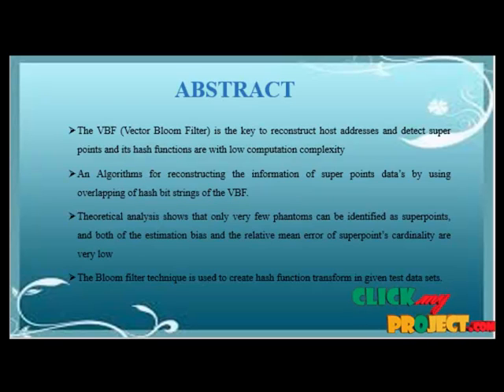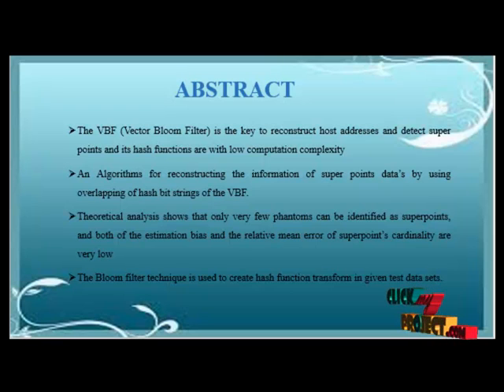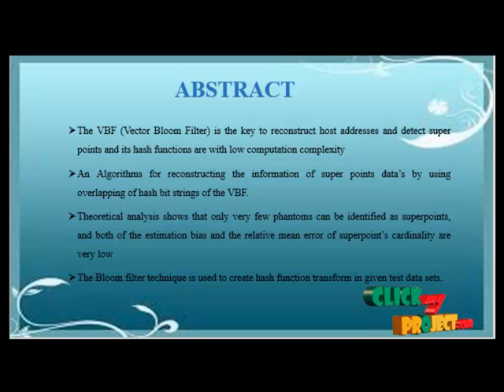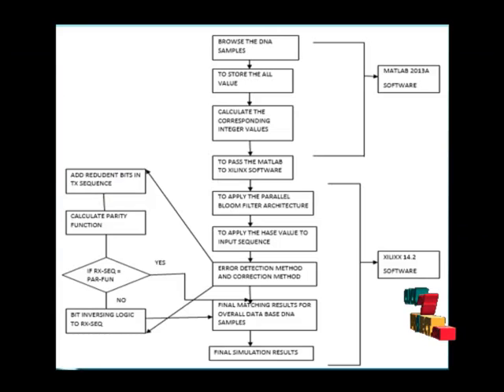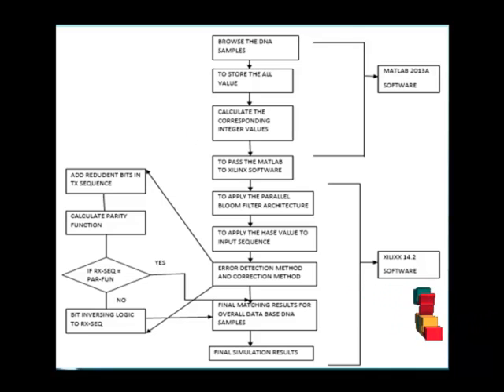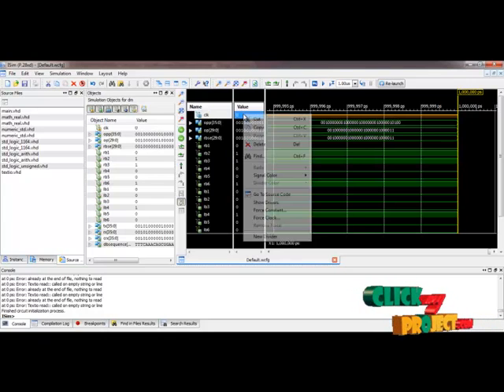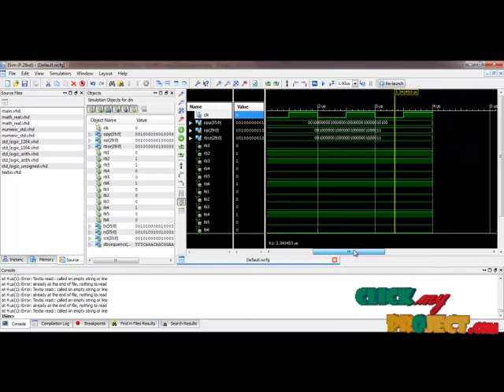Detection of Superpoints Using a Vector Bloom Filter | Final Year Projects 2016 - 2017